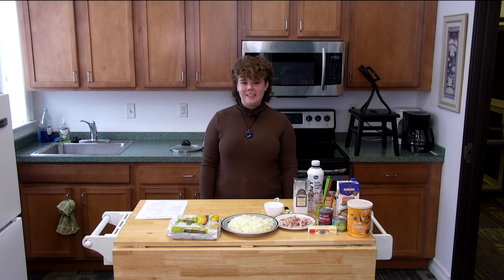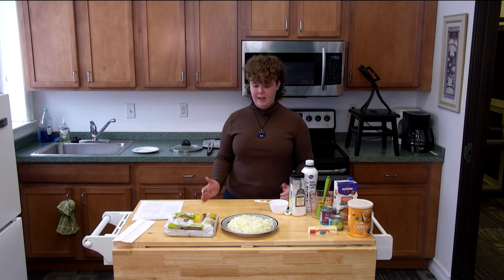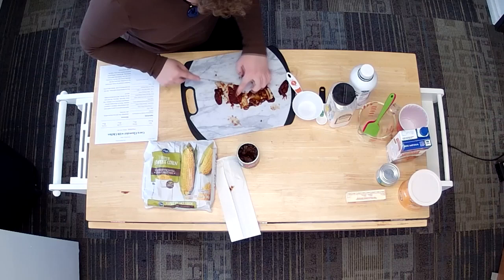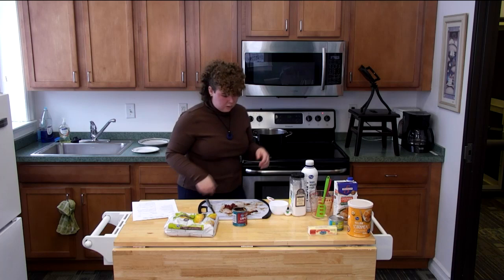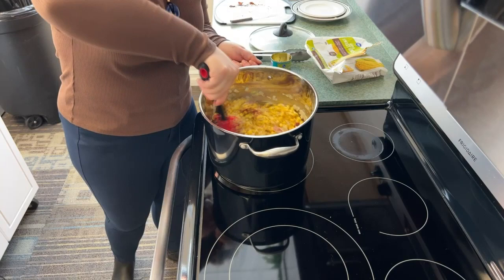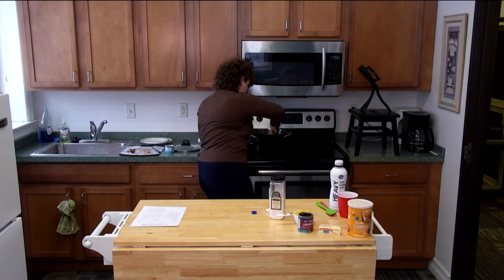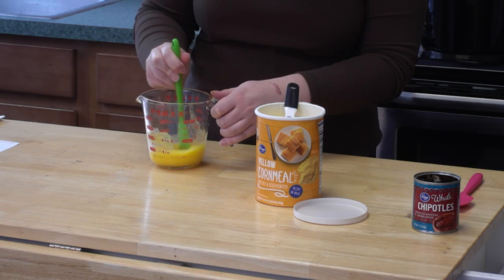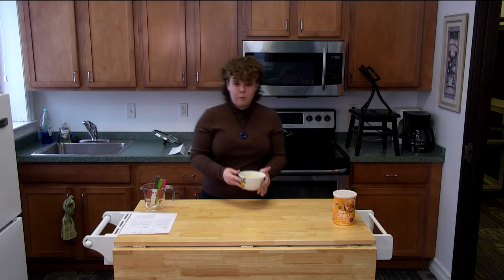The ONTV Cooking Show: Corn Chowder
In this episode of The ONTV Cooking Show, Madison Ellington shares how to make corn chowder.